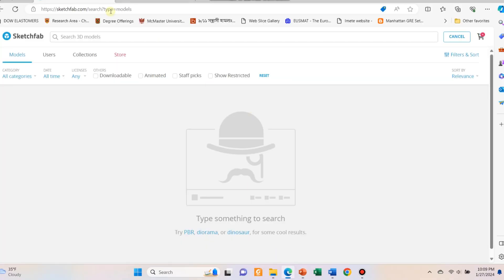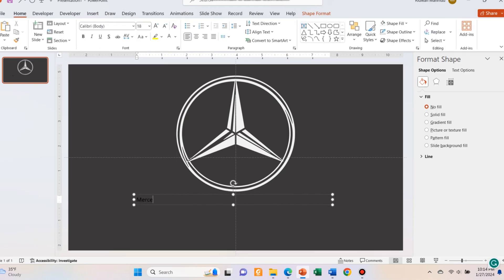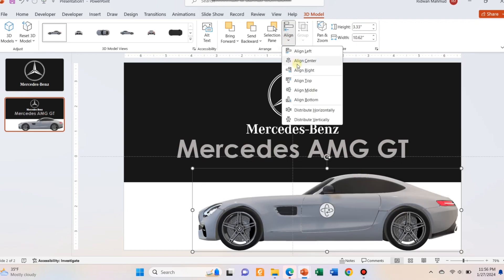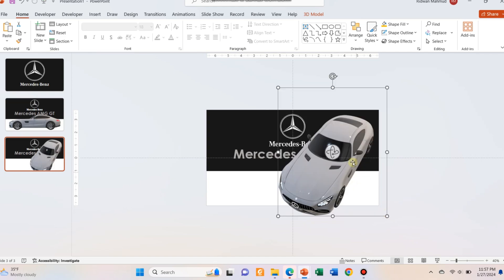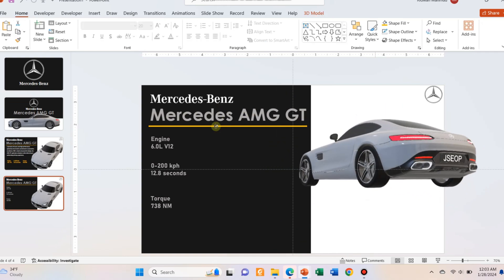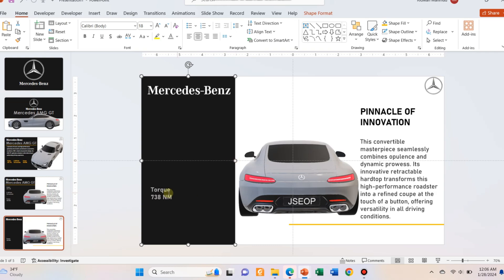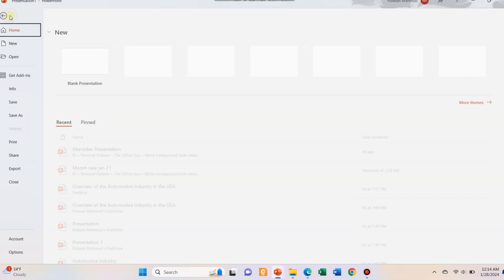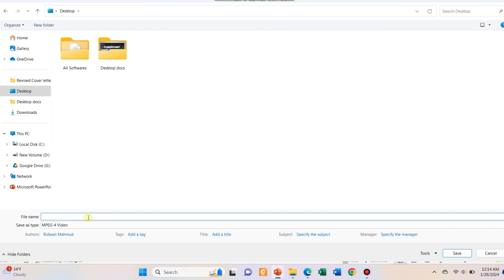Step-by-Step 3D model ANIMATION in PowerPoint 🔥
Learn how to do 3D model Animation in PowerPoint presentation and use the morph transition to animate these 3D models and create a professional product presentation from this tutorial. Whether you're a professional presenter, marketer, or simply someone looking to enhance their visual communication skills, this PowerPoint tutorial is perfect for you.

Throughout the video, we will explore various techniques and tools that will elevate your PowerPoint presentations to a whole new level. We'll start by explaining where to find the 3D models and logo to use and how to use them in PowerPoint. Understanding the fundamentals of 3D product presentations is also covered including how to choose the right angles, lighting, and textures to make your products truly stand out.

Next, we'll delve into the world of PowerPoint animation and learn how to bring your products to life. From animating product movements to adding dynamic Morph transitions, you'll have the power to captivate your audience with visually engaging presentations.

Furthermore, this tutorial will guide you through harnessing the potential of multimedia elements in PowerPoint. Discover how to integrate high-resolution logos, 3D models, and interactive features seamlessly into your 3D product presentations for maximum impact.

Join us on this educational journey and unlock the true potential of PowerPoint for 3D product presentations. Enhance your visuals, captivate your viewers, and make a lasting impression with this in-depth guide!

So, what are you waiting for? Dive into the world of 3D product presentations in PowerPoint today and take your visual communication skills to new heights!

➡️ Where to find 3D models to use in your presentation.
➡️ Basics of 3D morph animation in PowerPoint.
➡️ Creating smooth and professional morph animations
➡️ Understanding the basics of PowerPoint's 3D model Animation
➡️ Tips and tricks for using and placing 3D model in PowerPoint
➡️ Exploring advanced animation techniques for stunning visual effects
➡️  Exporting presentations to a video file.

Whether you're a student, professional, or anyone looking to enhance their PowerPoint skills, this tutorial will empower you to create visually captivating presentations that leave a lasting impression. Watch now to become a PowerPoint maestro!

🎯 Want to take your PowerPoint game to the next level?

🔹 Combine MORPH and ANIMATION in PowerPoint to create a dramatic effect!
🔹 Unleash Your Creativity: Animated PowerPoint Presentation Tutorial
🔹 Morph transition slide | PowerPoint animation tutorial | Free Template

Have any questions or suggestions? We'd love to hear from you!

Transform your presentations with PowerPoint's morph transitions and unlock a whole new level of creativity!

00:00 Intro
00:15 Downloading 3D model
01:07 Slide preparation and inserting logo
02:41 Inserting 3D model and placement
04:49 Testing 3D model with Morph transition
05:05 Slide preparation
09:24 Exporting video file